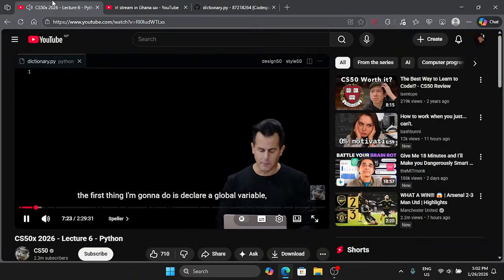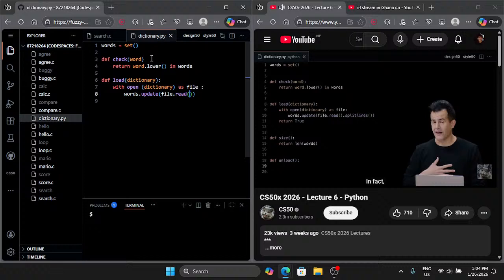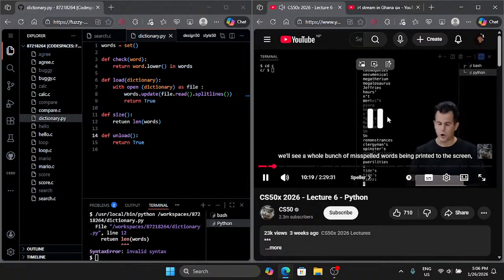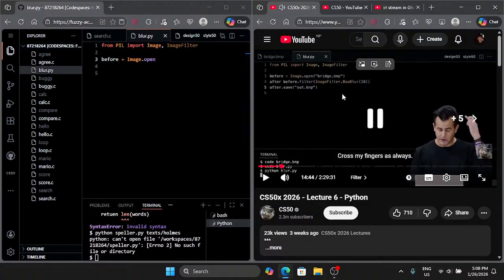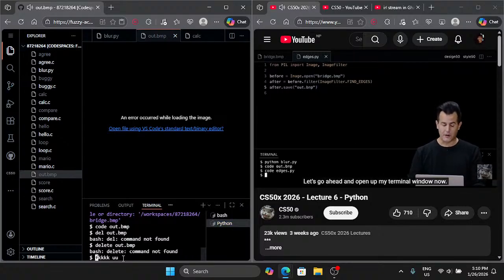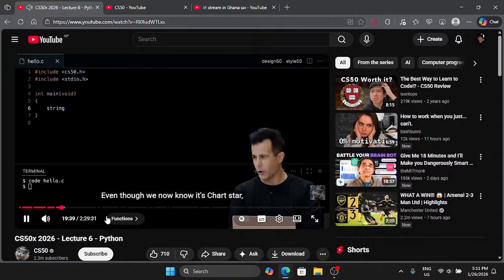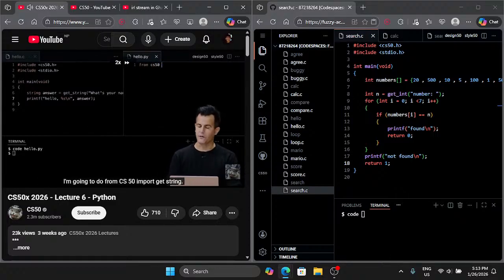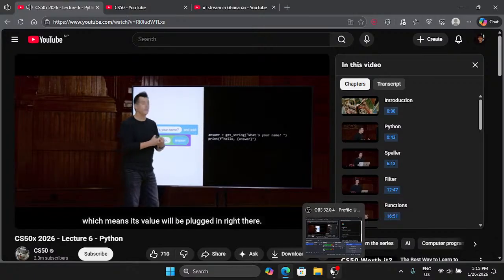CS50-Python learning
Here I learn python from CS50